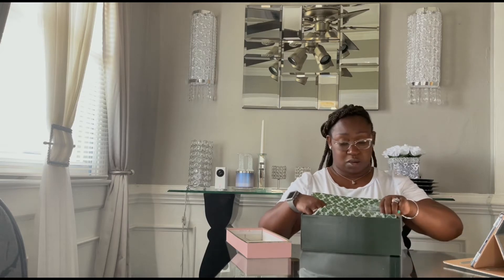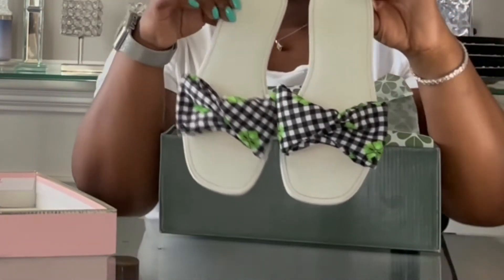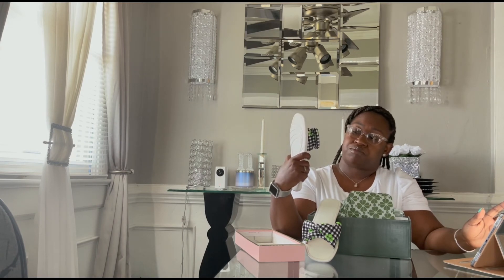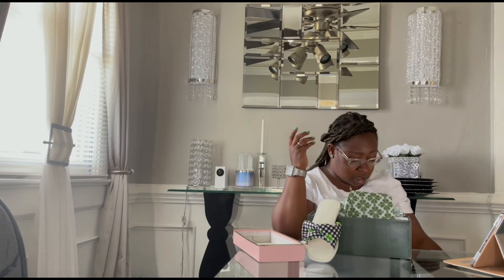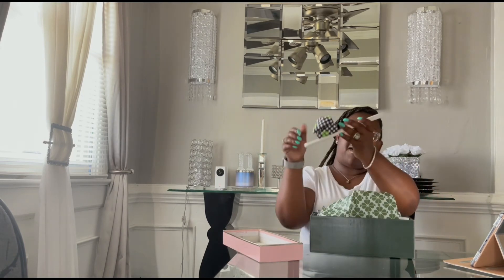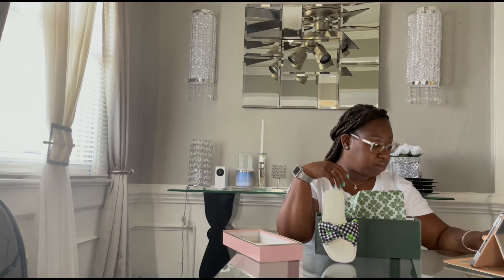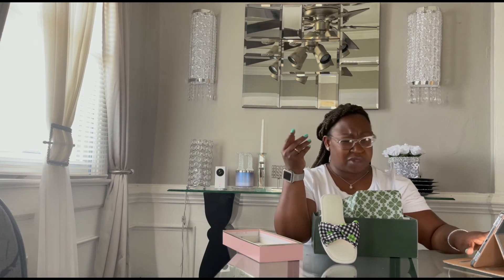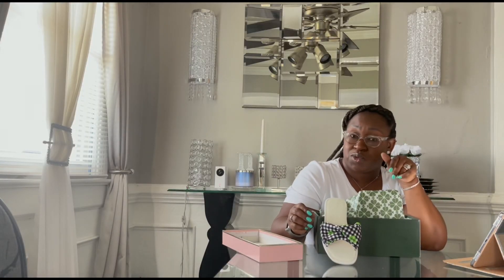Kate Spade Bikini Bow Slide / Review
I’m today’s video I’ll be reviewing Kate Spade’s “Bikini Bow Slides” in fresh white/rad green.

I’ll be wearing these slides with my Kate Spade Margaux mini Satchel bag.

🔔Don’t forget to hit that little 🔔

Harrispartyof5_